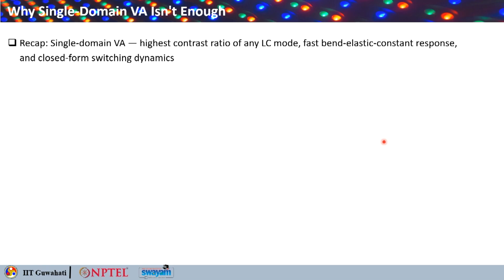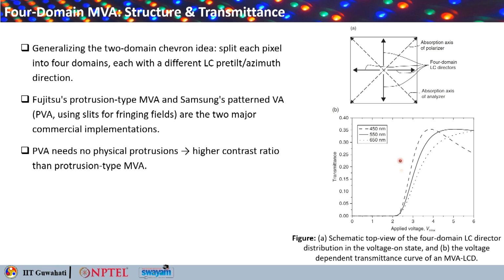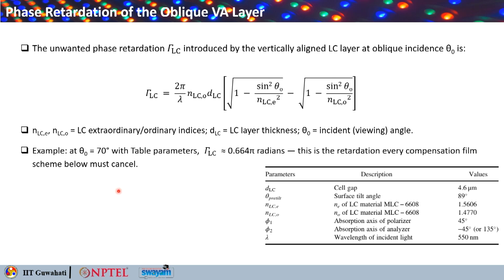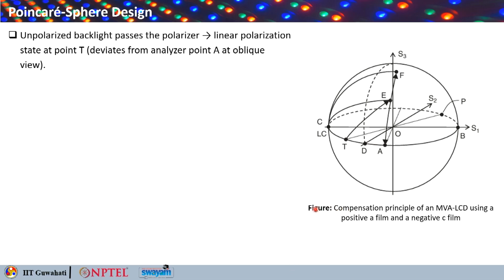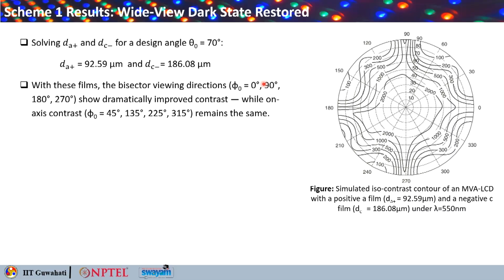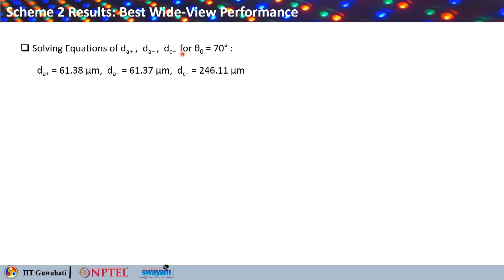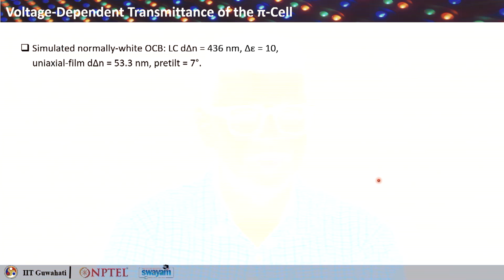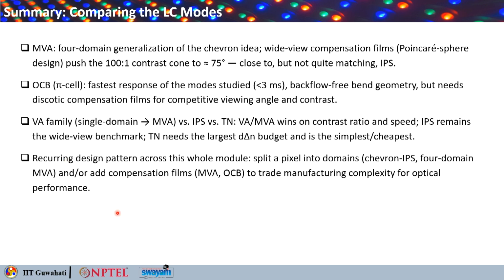Lec 24: Multi - Domain VA & OBC Mode